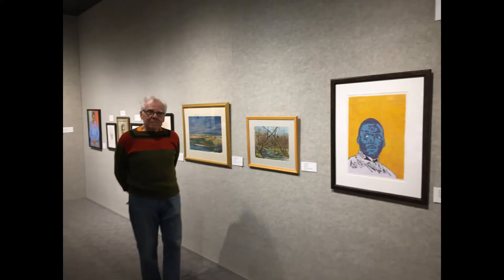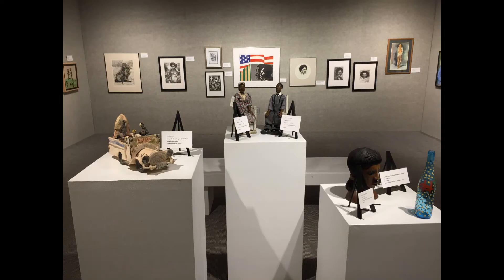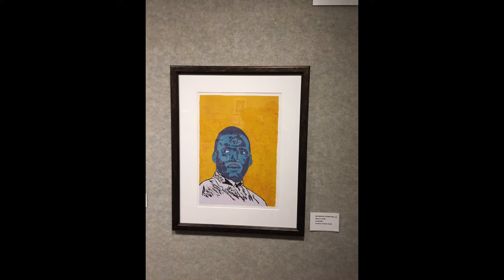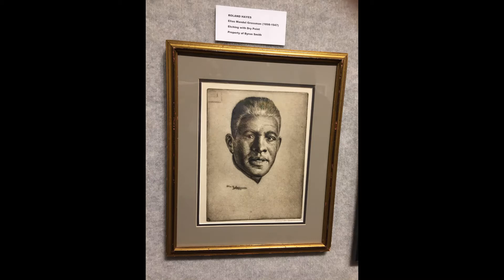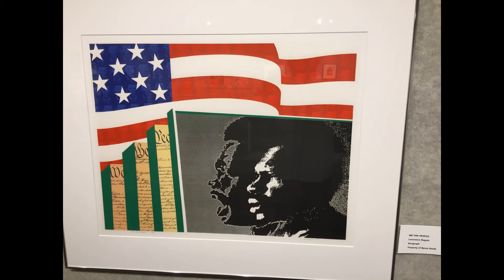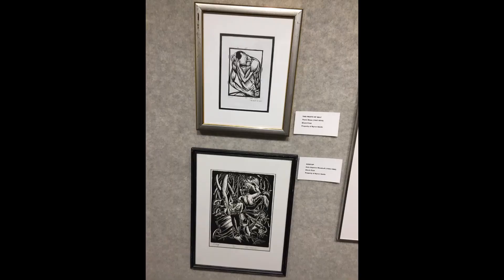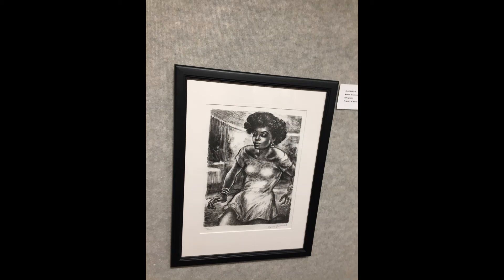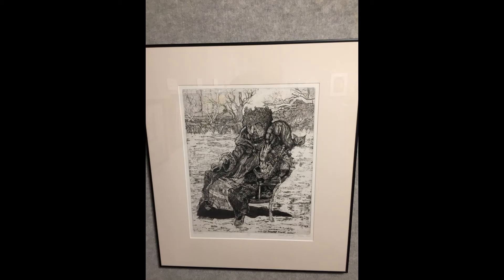LOCAL VOICES INTERVIEW WITH JOE GEIST ON THE AFRICAN AMERICAN EXHIBIT PART 2